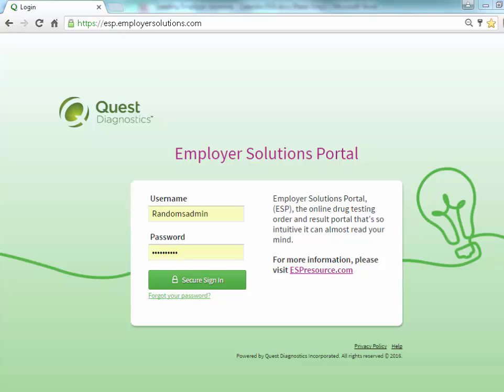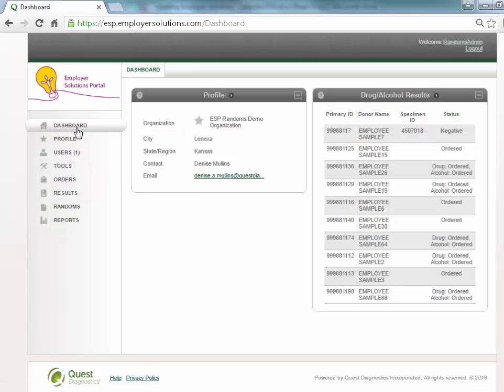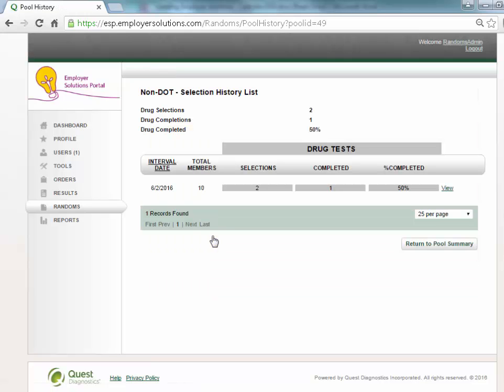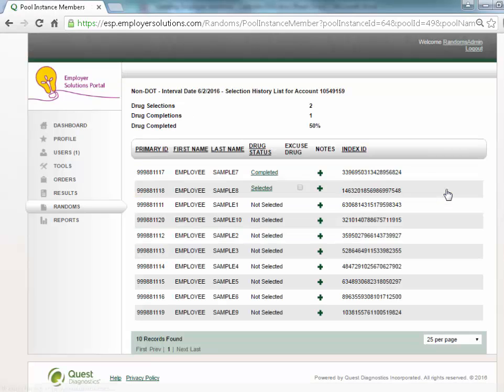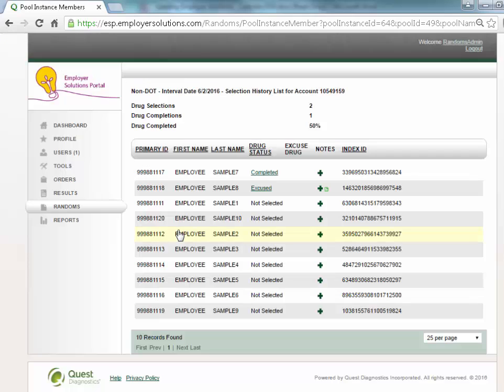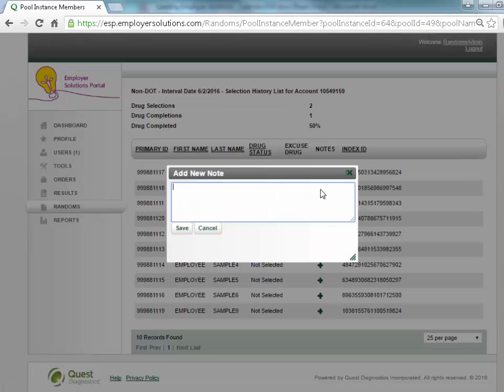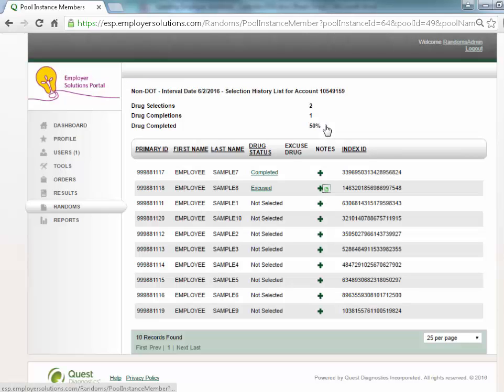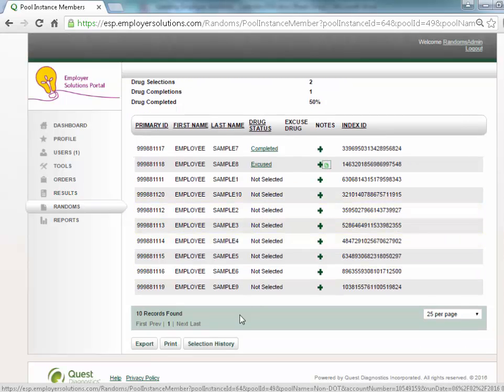ESP Tutorial- Manage Random Selections using Selection History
Learn step-by-step how to manage random selections using selection history in ESP.